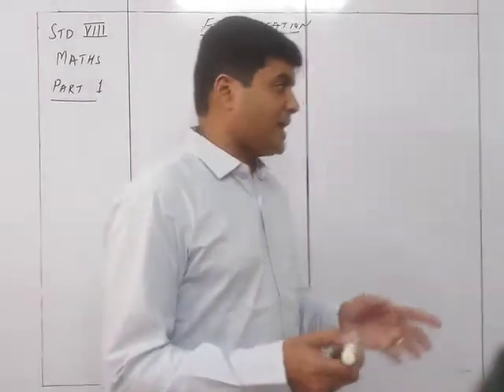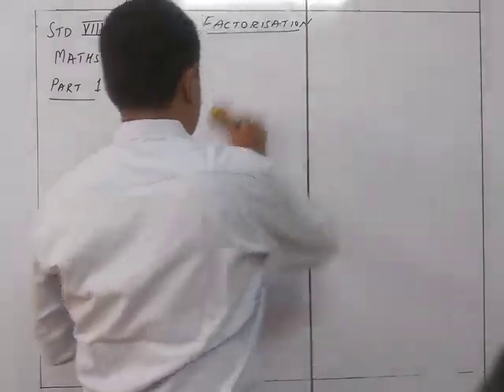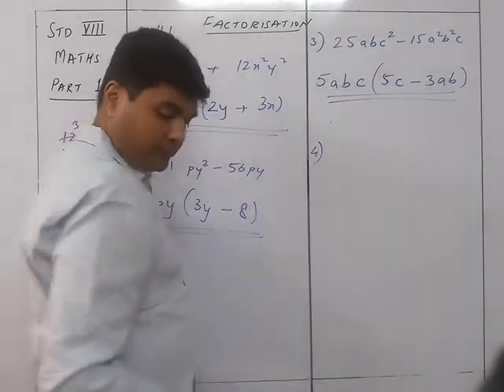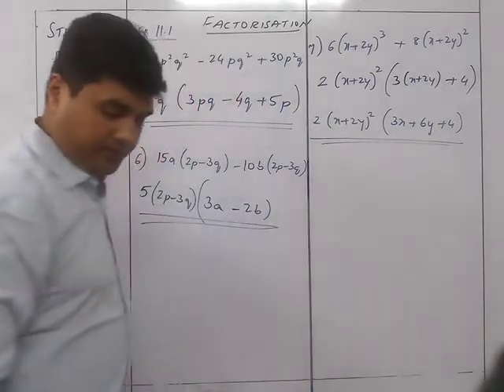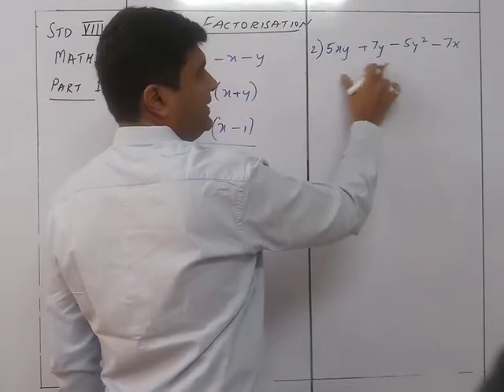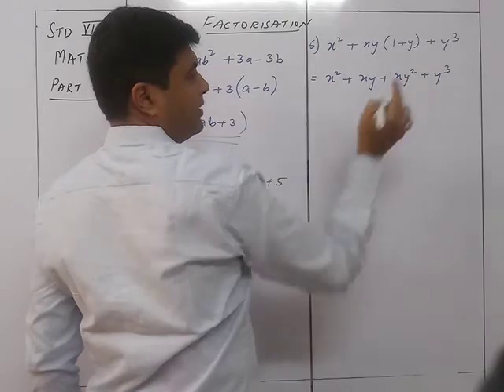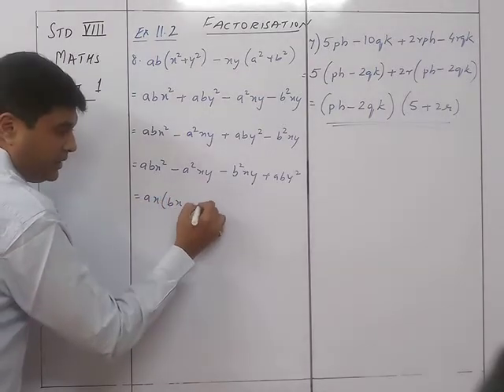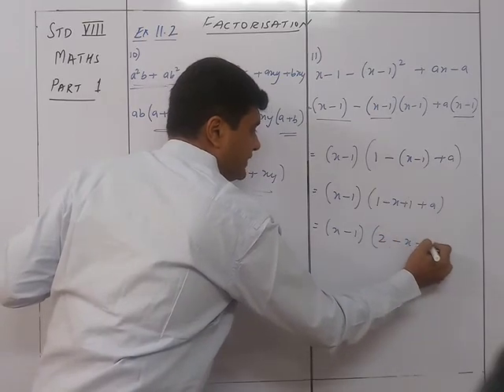Maths VIII Factorisation Part 1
Maths VIII Factorisation Part 1 Bhavin Sir's Tutorials Source Understanding Mathematics Textbook